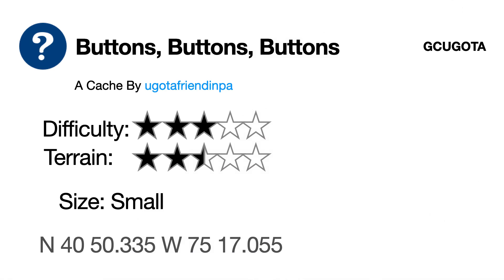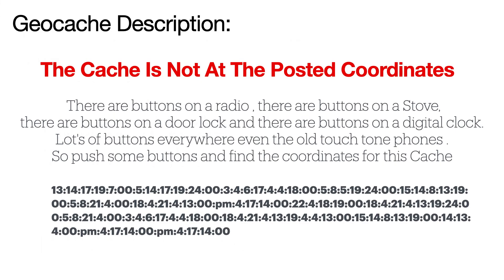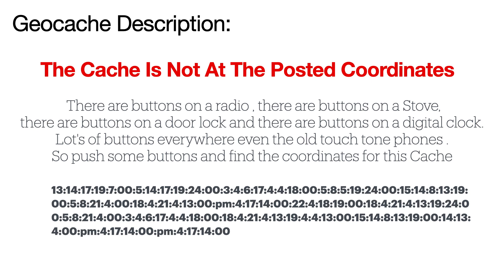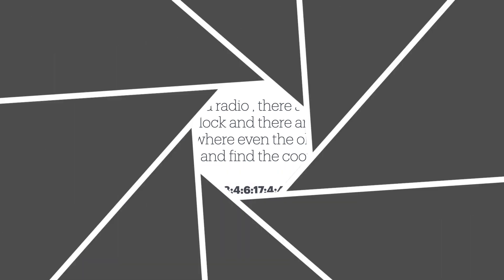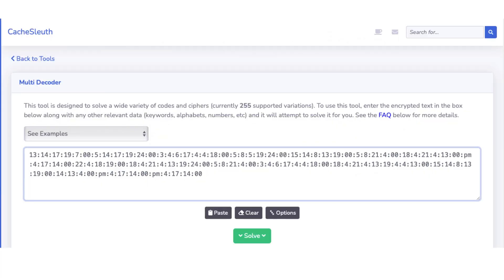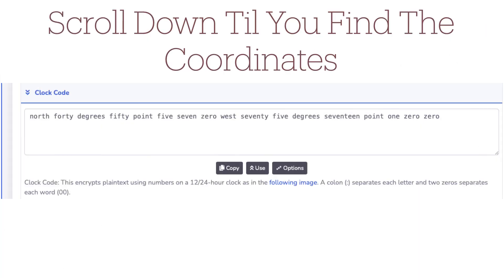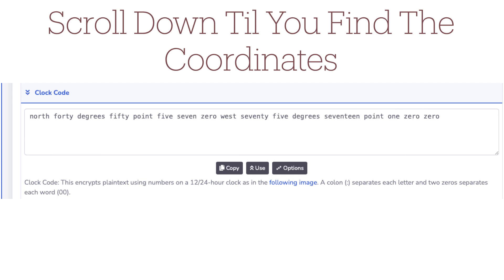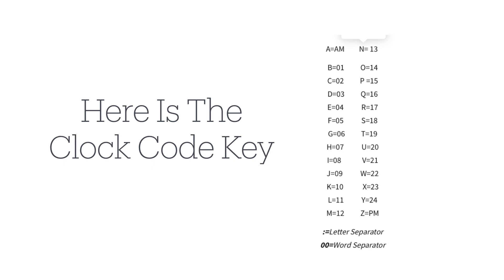HTSAGP: Clock Code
In this puzzle-solving video, I’ll show you a type of puzzle where the Geocache owner used clock code. I’ll show what the code looks like and then how to solve this type of code.

Today’s Episode Includes: Ugotafriendinpa

Video Name: How To Solve A Geocache Puzzle: Clock Code
Season: 2023
Filmed On: 4/2/2024
Location: Northampton, Pennsylvania

Cache One:
Type: Mystery
Size: Small
Difficulty: 3.0
Terrain: 2.5
Container Description: no cache was hidden for this puzzle

Links For Websites Listed Below